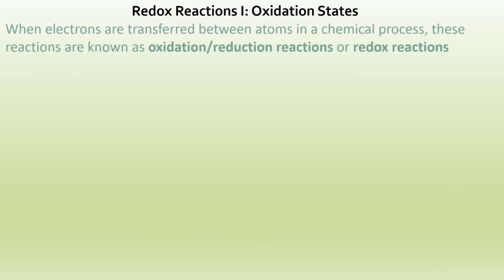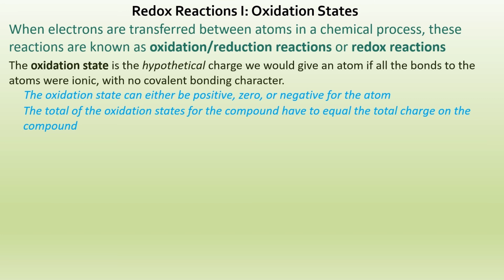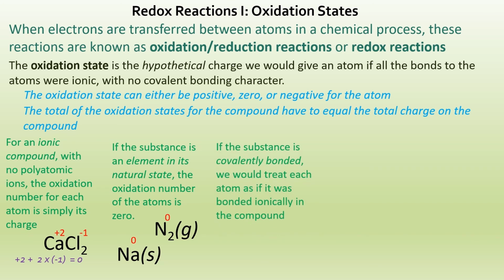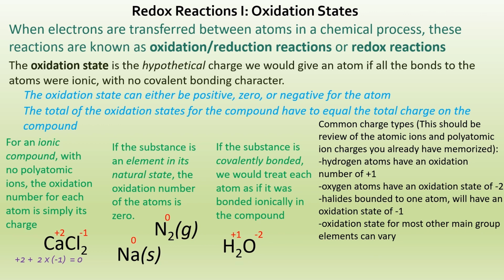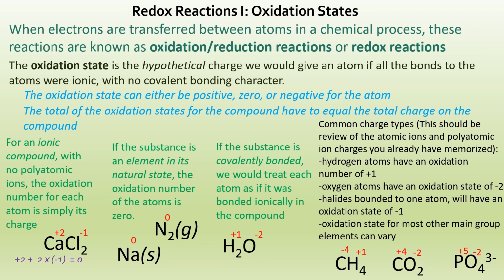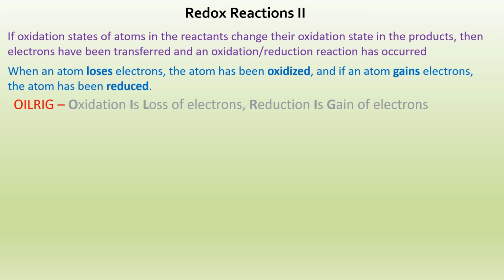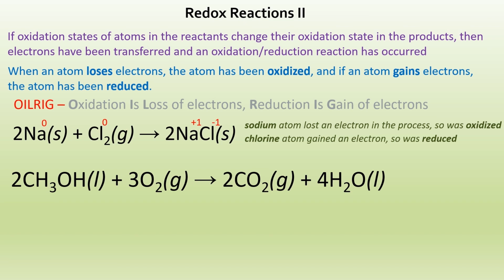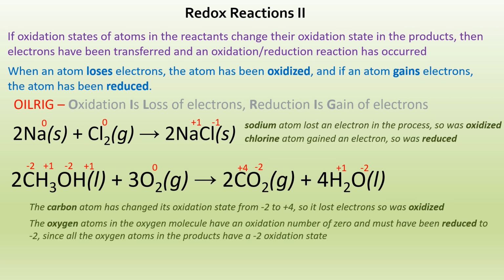55 Chemical Reactions V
In this lecture we will get a brief introduction into the important class of chemical processes called redox reactions.
- Oxidation States
- Redox Reactions